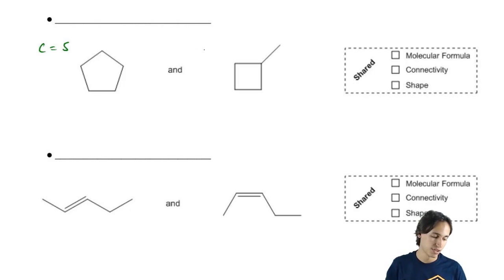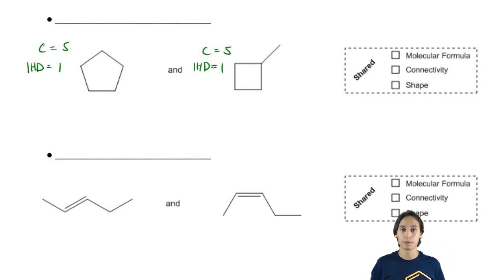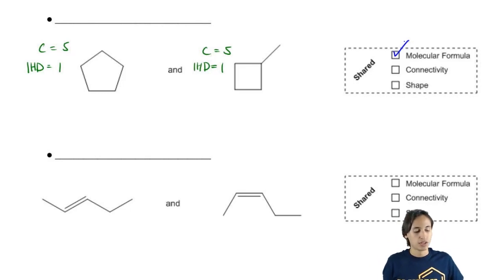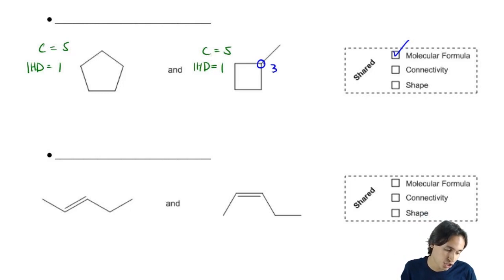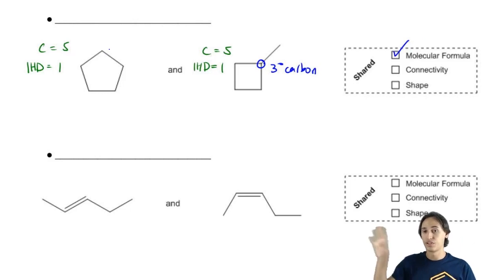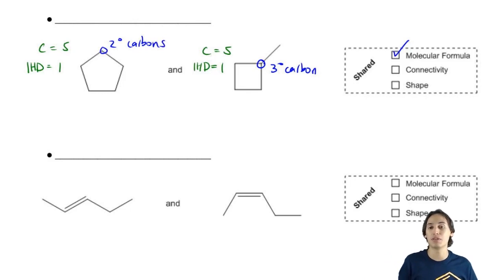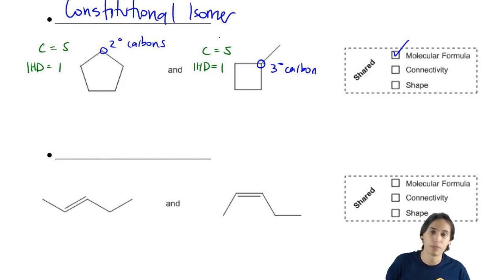Determining when molecules are constitutional isomers